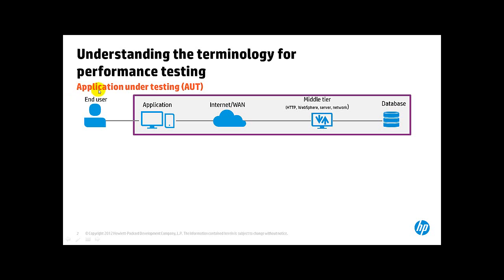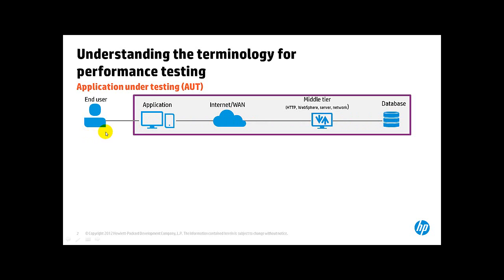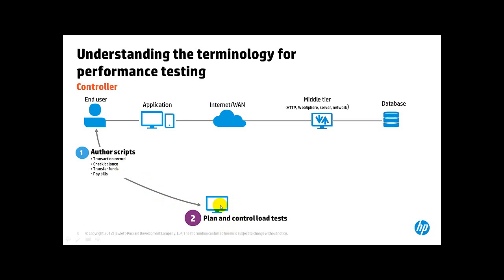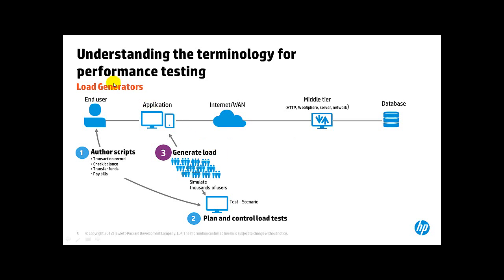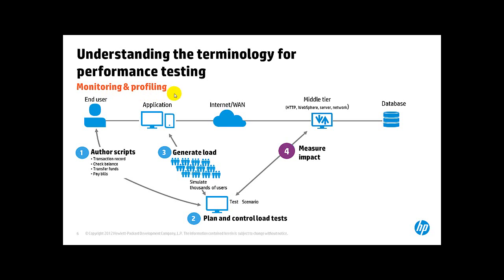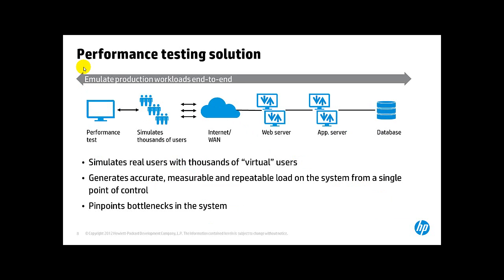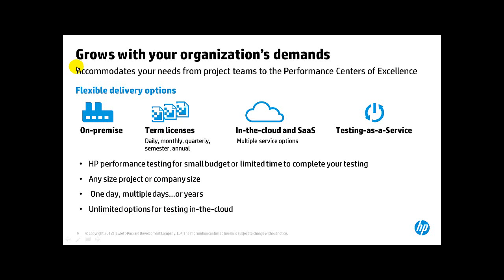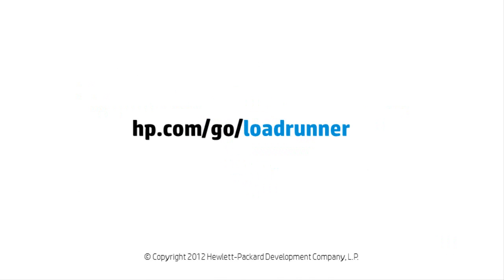Performance testing & HP LoadRunner - How it works and terminology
In this video you will learn basics about application performance testing and HP LoadRunner including terminology.